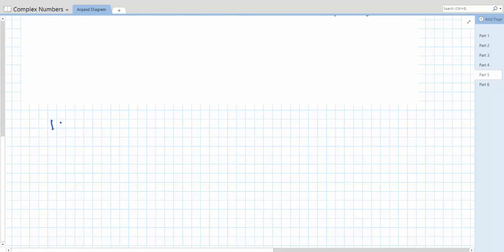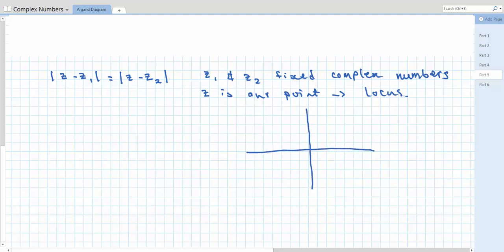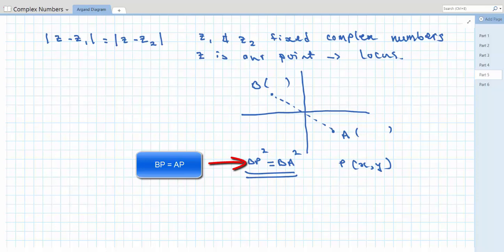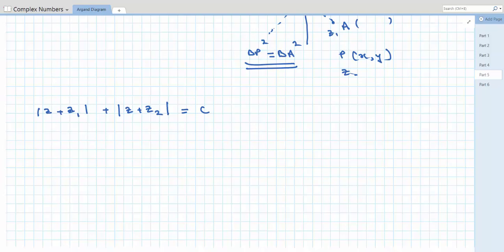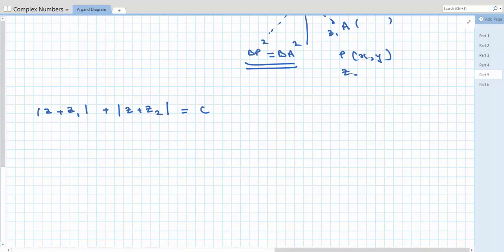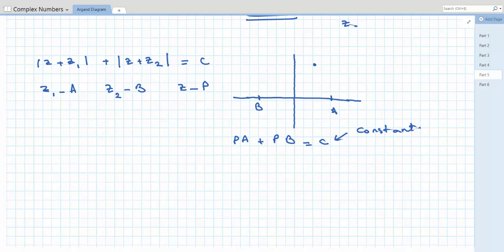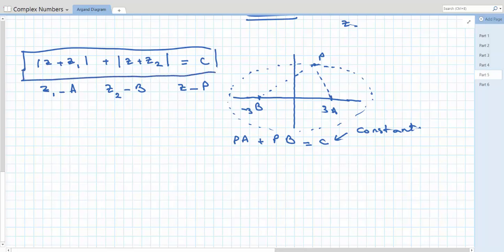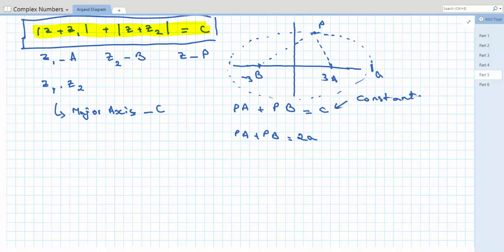Complex locus Qn resulting in an ellipse